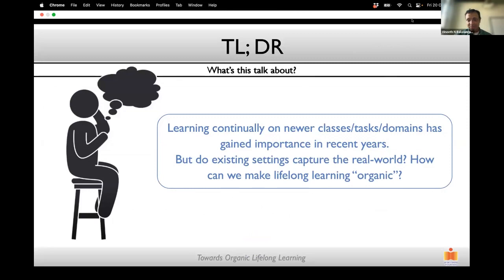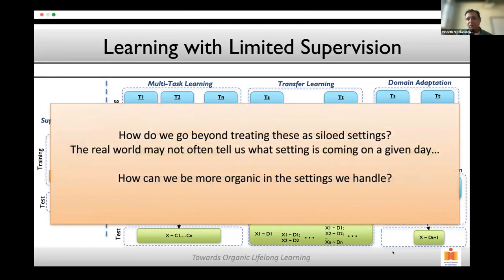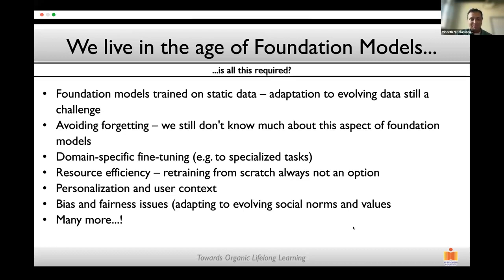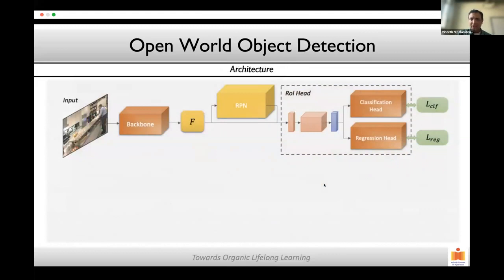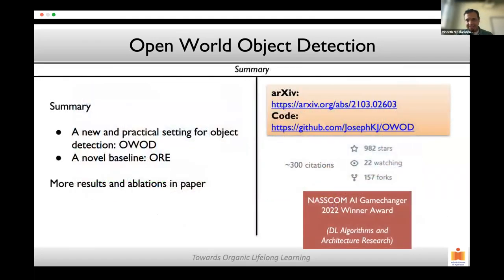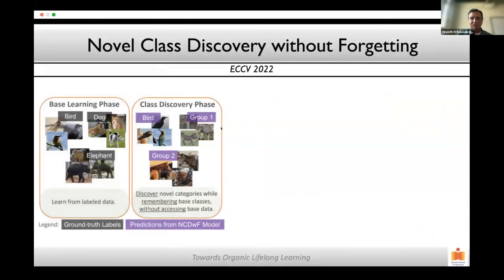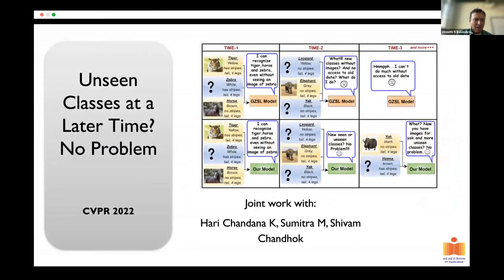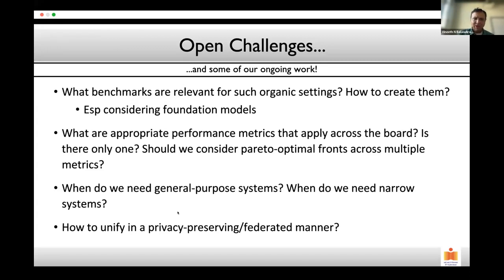Vineeth N Balasubramanian | ContinualAI UNCONF 2023 #37 | Invited Talk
Vineeth N Balasubramanian (Indian Institute of Technology, Hyderabad)
Going Beyond Continual Learning: Towards Organic Lifelong Learning

#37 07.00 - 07:45, 20 Oct 2023
ContinualAI Unconf
OCTOBER 19, 2023 / FREE FOR EVERYONE / ANYWHERE ON EARTH

Organized by the non-profit research organization ContinualAI, the conference aims at speeding-up the long desired inclusive and sustainable progress of our community with an open-access, multi-timezone, 24 hours long event which brings together ideas at the intersection of machine learning, computational neuroscience, robotics and more!

ABOUT ContinualAI
ContinualAI is a non-profit research organization and the largest open community on Continual Learning for AI. We aim at connecting people and working better together on this topic we consider fundamental for the future of AI.